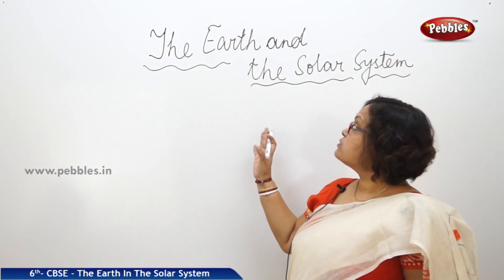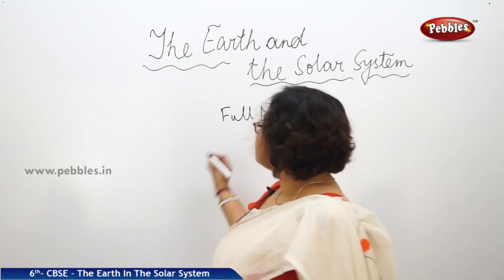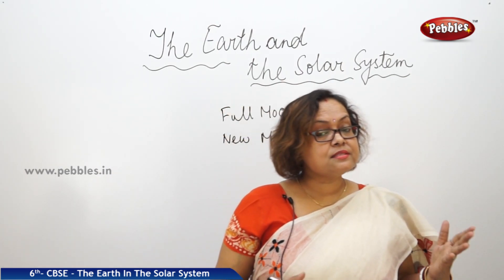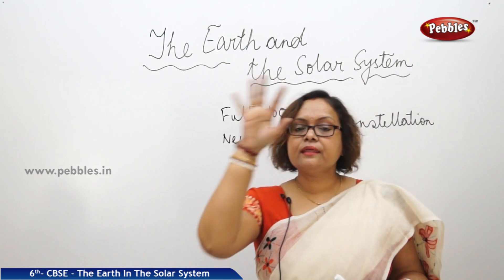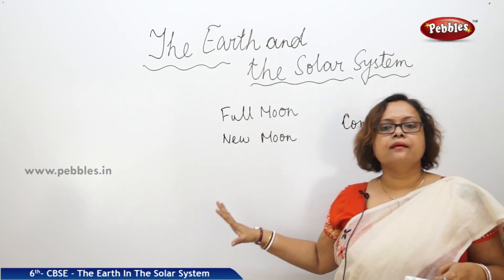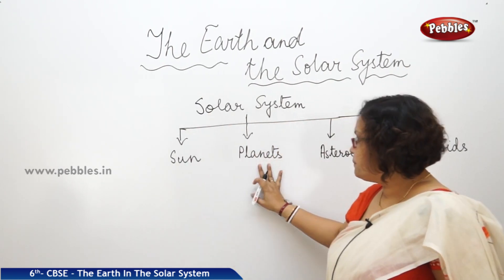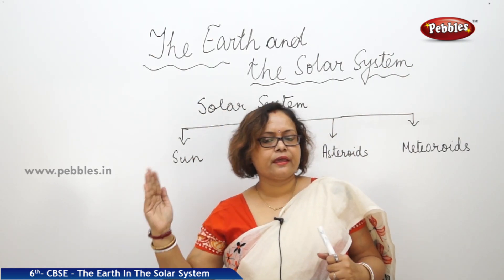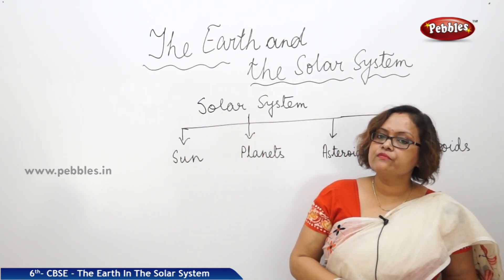CBSE Syllabus Class 6th std Social Studies | The Earth In The Solar System | Part - 1